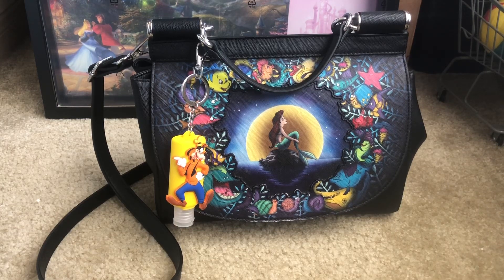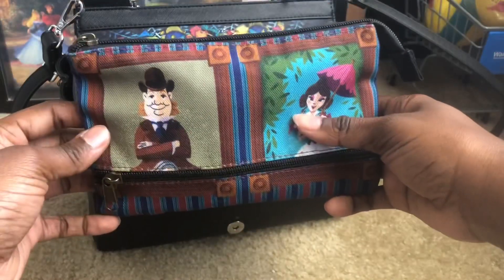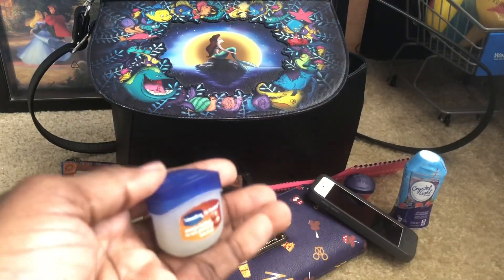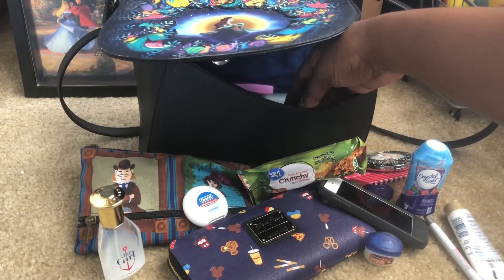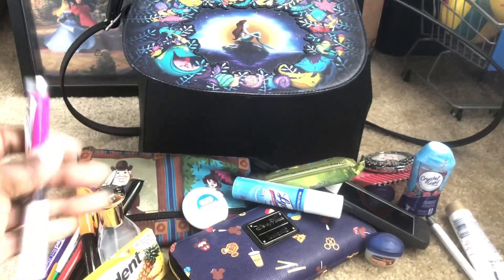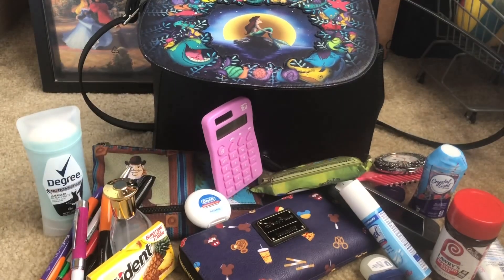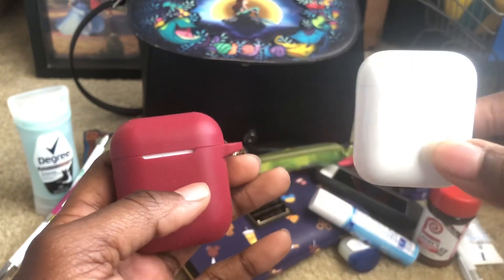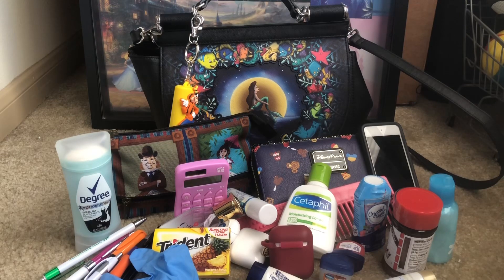What’s inside my Disney Loungefly bag?/Little Mermaid crossbody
What’s inside my everyday bag